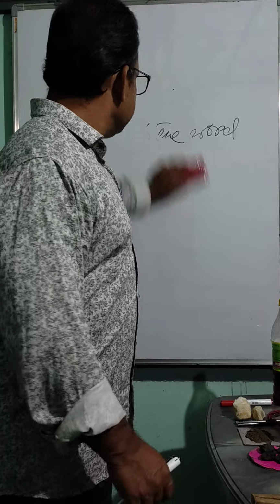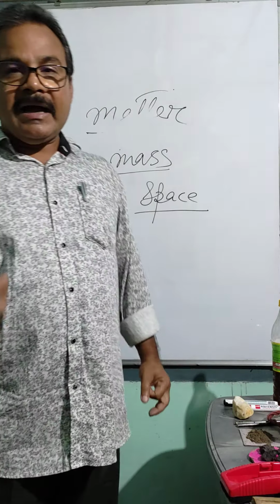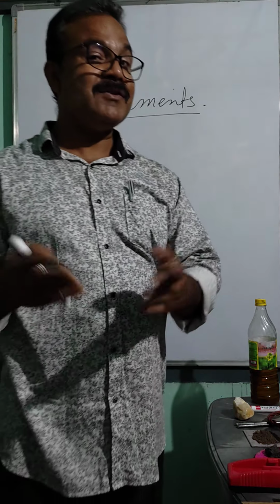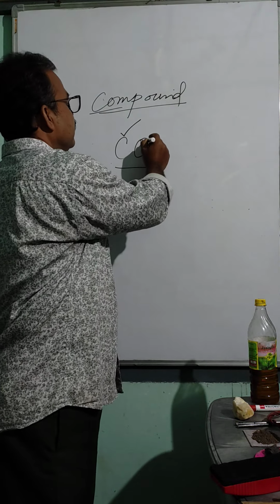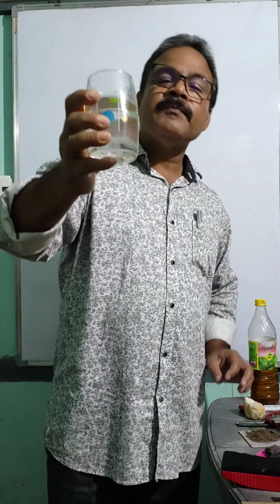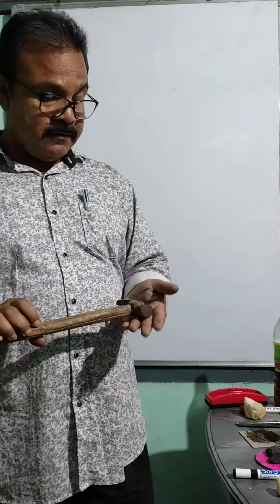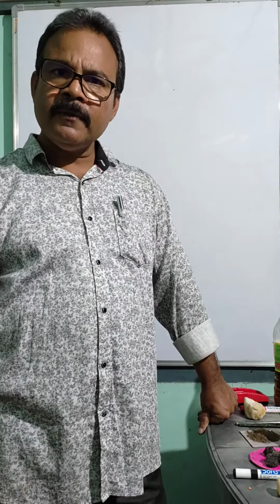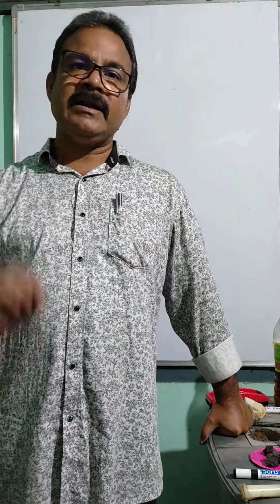Welcome to the world of Science